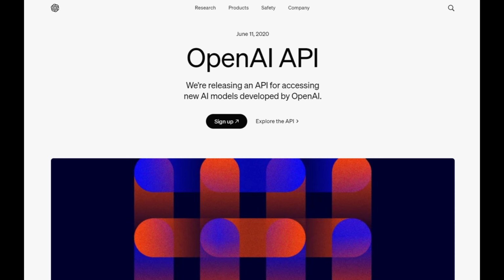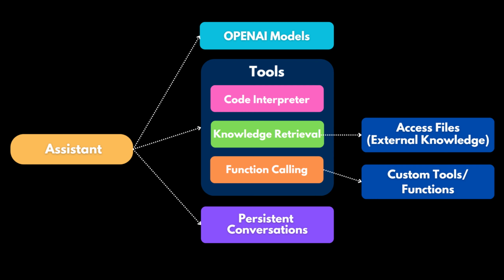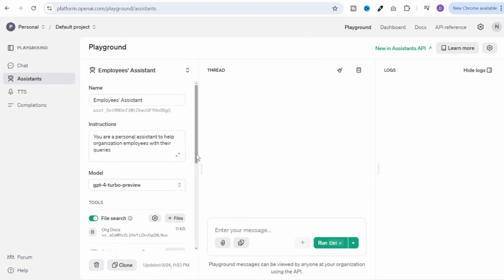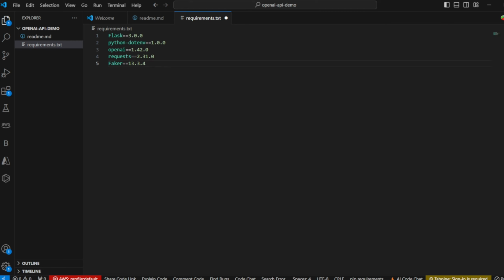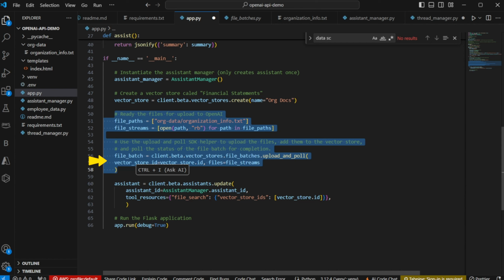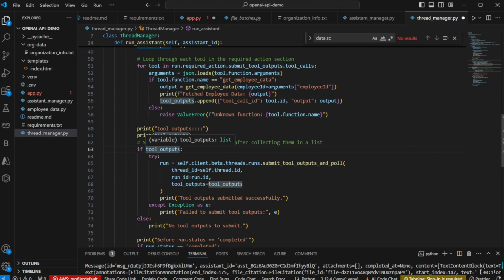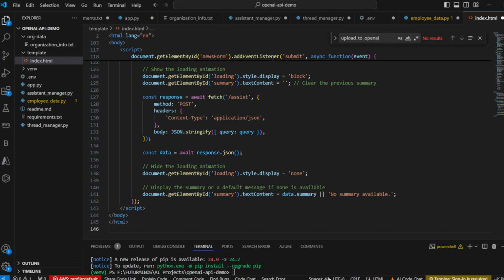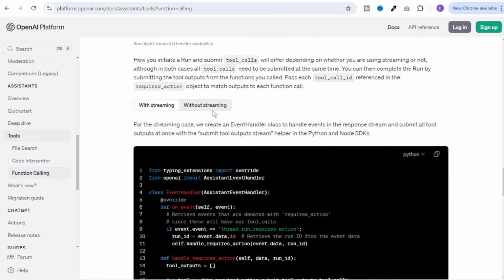OpenAI Assistant API Tutorial | Build a Real-World AI Assistant with Python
In this comprehensive OpenAI Assistant API tutorial, you'll learn how to build a fully functional, real-world AI assistant using Python and Flask. Whether you're just getting started with the OpenAI API or looking for a deeper dive into its capabilities, this tutorial is perfect for you!

We’ll walk you through every step of the process, from setting up the OpenAI Assistant API to integrating powerful function calls and managing conversations. By the end of this video, you'll have your very own OpenAI Python Assistant that can handle complex employee queries like benefits, career growth, and more.

📌 Timestamps:
00:00 Intro
00:33 Agenda
00:53 What is OpenAI API
02:21 What is OpenAI Assistants API
03:48 Building blocks of OpenAI Assistant API
04:48 Two ways of creating assistants
06:15 Overview of Employee Assistant API
08:21 Setting up OpenAI API key
08:51 Code Walkthrough
17:58 Live Demo
20:17 What's Next?

What You’ll Learn:

1. How to get started with the OpenAI API and set up the Open AI API in Python.
2. A detailed guide on the OpenAI Assistant API and how to integrate it into real-world applications.
3. Master function calls in the Assistant API OpenAI for powerful responses.
4. How to create an OpenAI Assistant Python using Flask.
5. Practical examples of building a Python Assistant for employee queries and data retrieval.
6. Step-by-step OpenAI API tutorial for creating scalable AI solutions.

This video covers:

1. OpenAI Assistant API tutorial from start to finish.
2. Working with the Assistant API OpenAI Python to create AI assistants.
3. Building a Flask-based AI using the OpenAI Python Assistant API.
4. Hands-on guide to the OpenAI Assistant function call and how to retrieve real-time data.
5. Full explanation of how to handle OpenAI Assistant API retrieval for accurate results.

This OpenAI API course is perfect for developers of all skill levels who want to harness the power of OpenAI Assistants for real-world applications. Whether you're learning about the OpenAI API for the first time or expanding your knowledge, this tutorial will help you master the OpenAI Assistant and create powerful AI solutions.